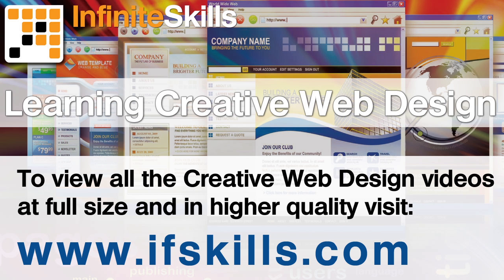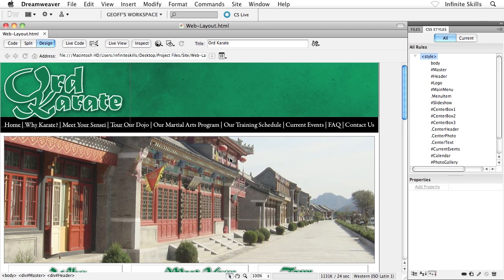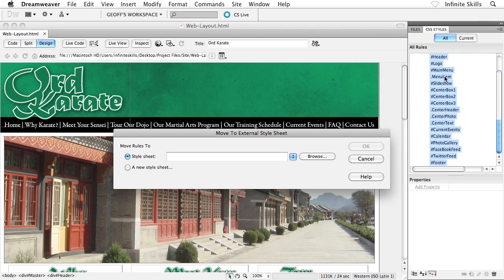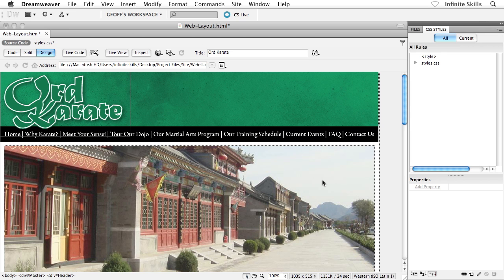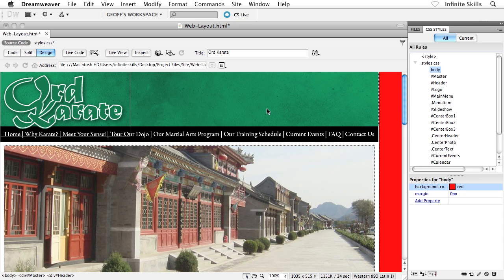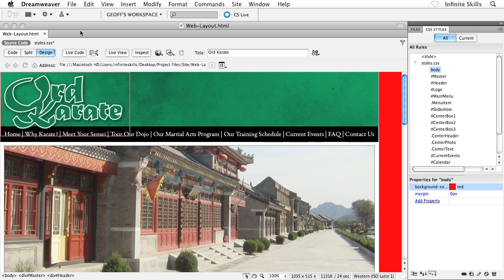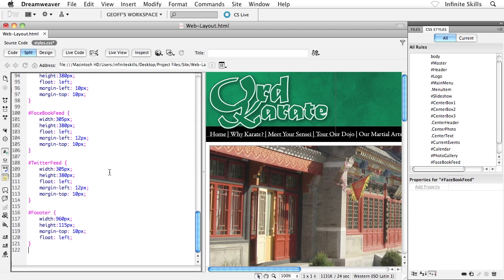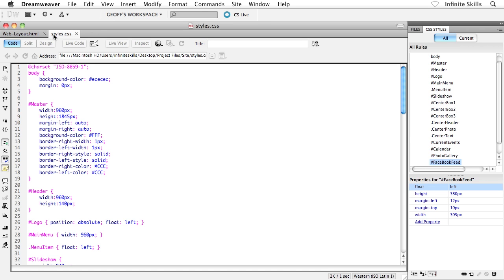Beginners Web Design Tutorial | Convert Internal CSS to External CSS File | InfiniteSkills Training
Want all of our free Web Design videos?

Learn how to convert internal CSS to an external CSS document. If you want to see all the videos from this course head over to our main website YouTube